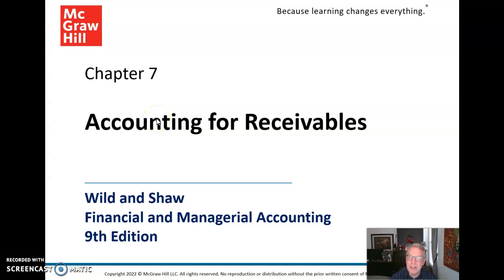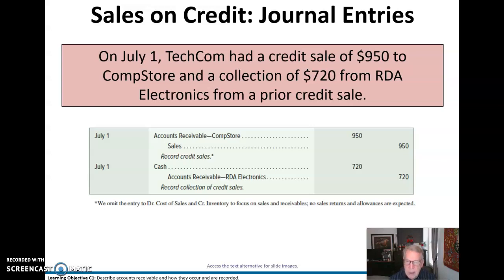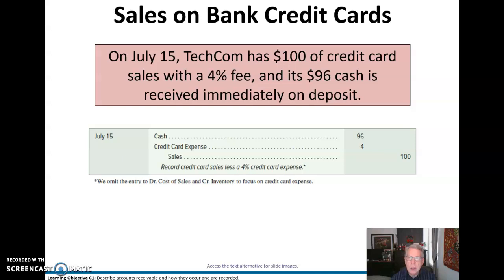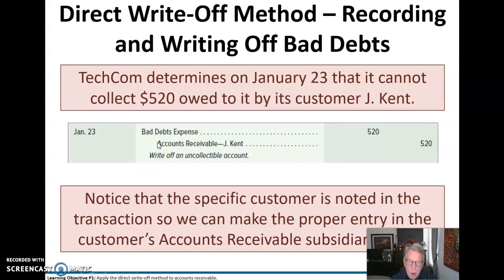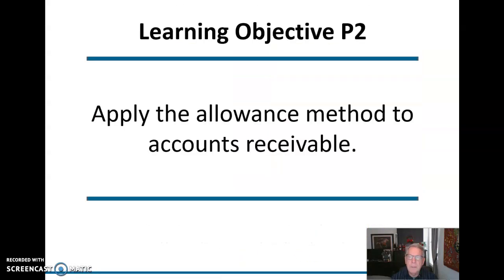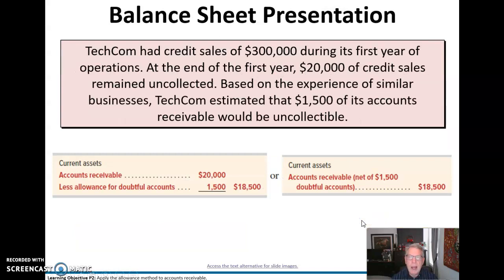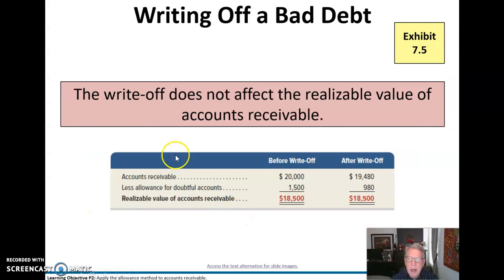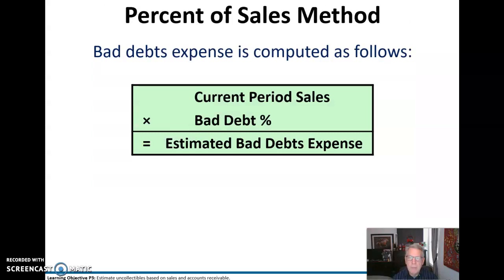1A & 632 Chapter 7 #1